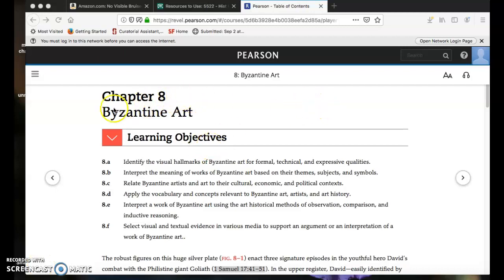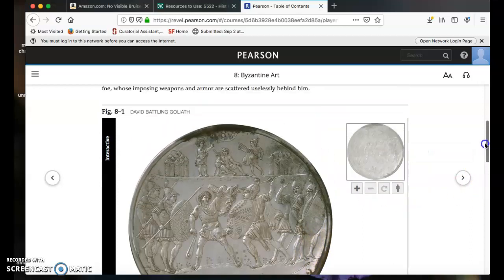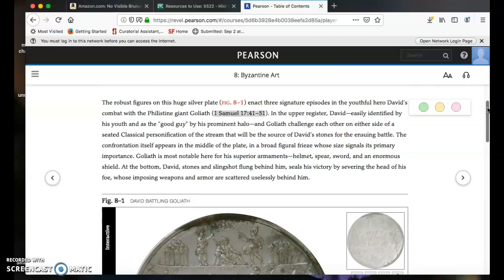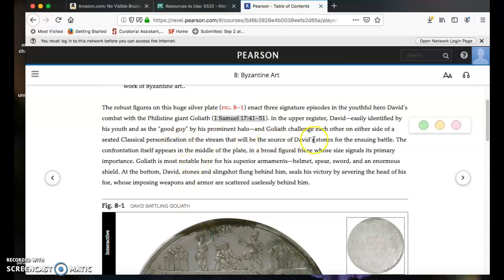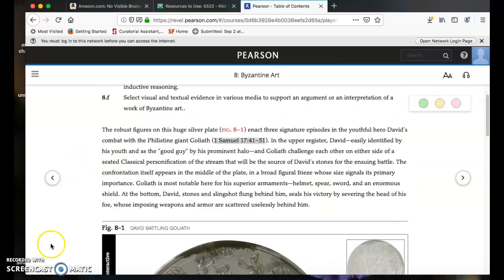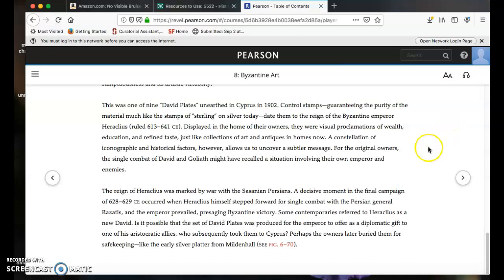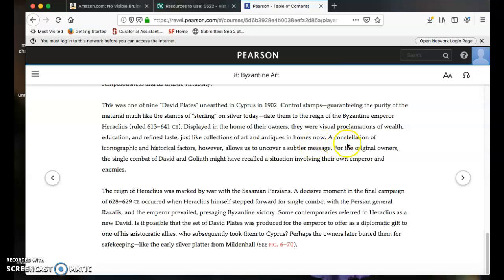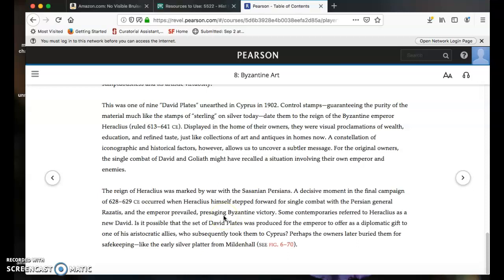David and Heraclius